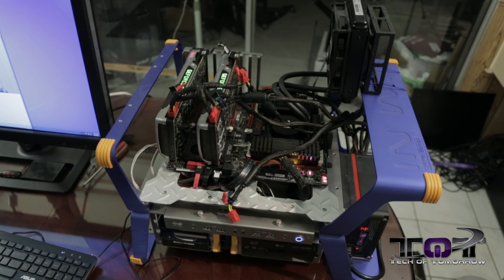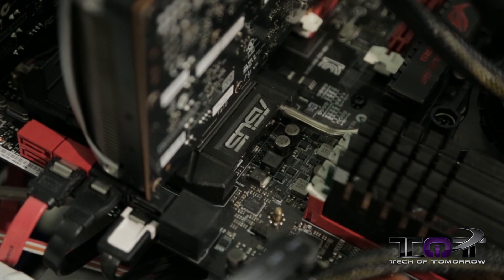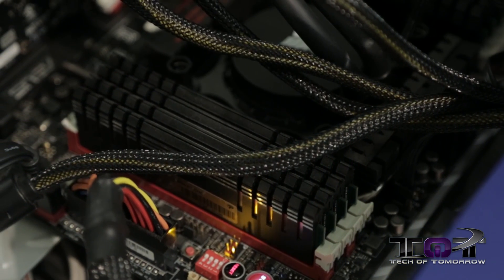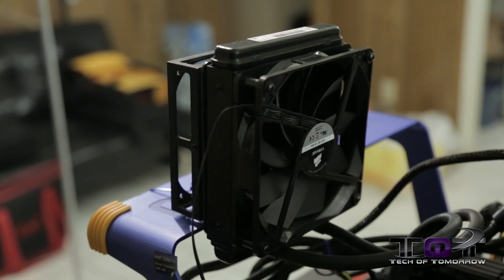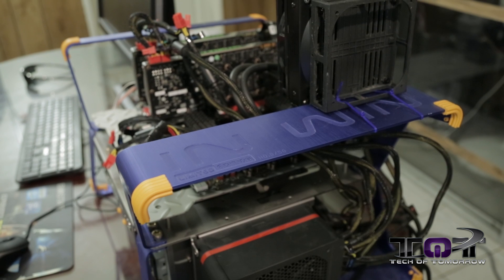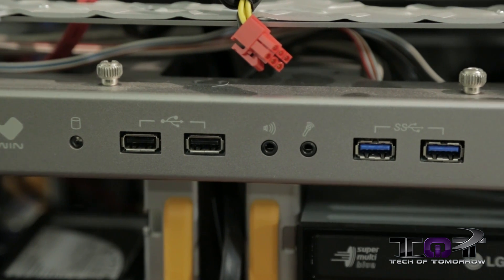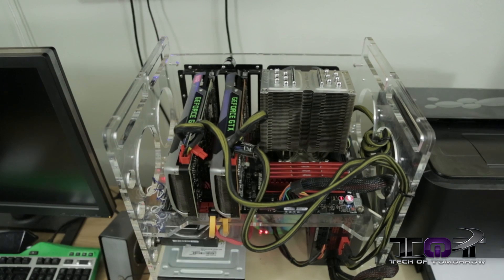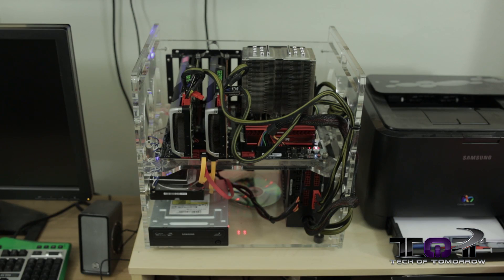Our MONSTER Dual GTX TITAN i7-4960X Ivy Bridge-E Test Bench!